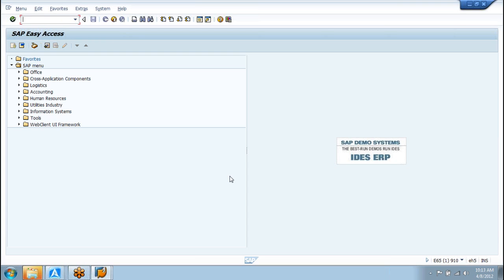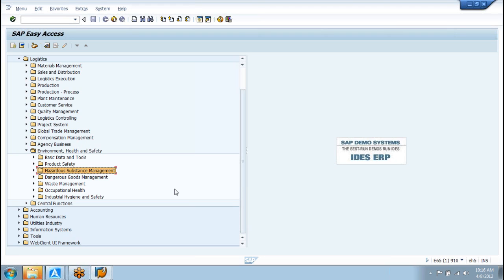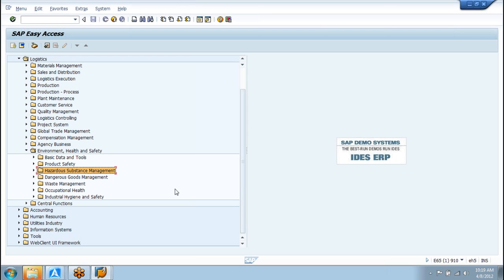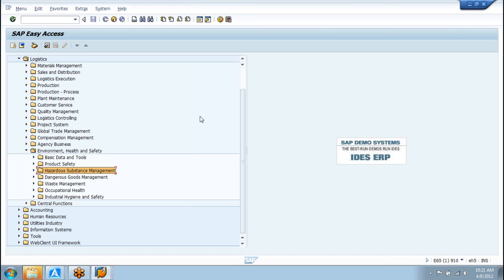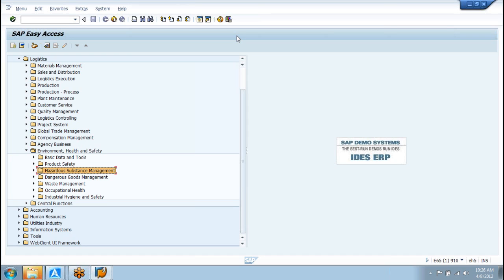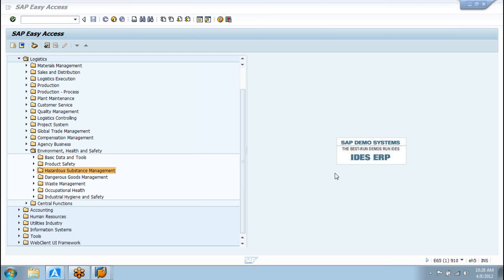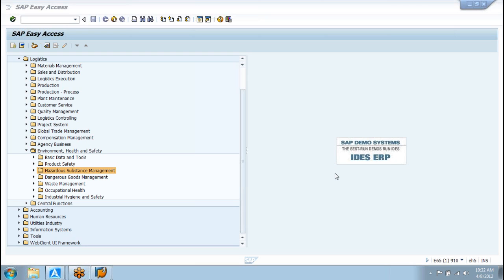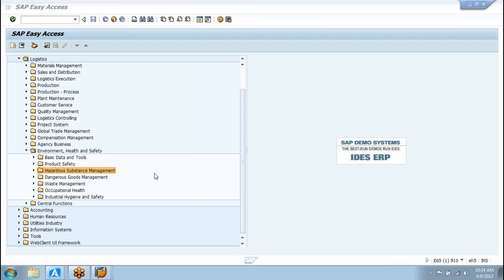SAP Solutions EHS Demo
SAP EHS Online Training

SAP EHS(Environment,Health and Safety Strategies)
SAP EHS supports the management of industrial hygiene, safety, and occupational health processes. SAP EHS Management helps you ensure compliance with regulations for product safety, hazardous substances, dangerous goods, and waste management.

SAP EHS module allows companies to create a safe work environment, manage dangerous goods information, handle waste and adhere to rules & regulations when shipping hazardous products within and across United States. Thousands of companies manufacture products that are shipped within United States or to/from ports in United States. There are laws and federal/state regulations in place that require appropriate level of information that is communicated to the parties handling these products that may be hazardous. Many countries and governments have realized that poor work environment and safety standards result in huge costs to the state and federal governments. EH&S module in SAP enables management of occupational health of employees especially in cases where individuals are exposed to increased levels of chemical, physical or biological substances.

SAP EHS Course Contents
Industrial Hygiene and Safety – II
Waste Management – I
Waste Management – II
Occupational Health – I
Occupational Health – II
Classification System
Reporting System – I
Reporting System – II
Basic Workflow
Legacy System Data Migration
Roles And Profile Definition
Organization Structure
Integration With PP and QM
CERTIFICATION EVALUATION